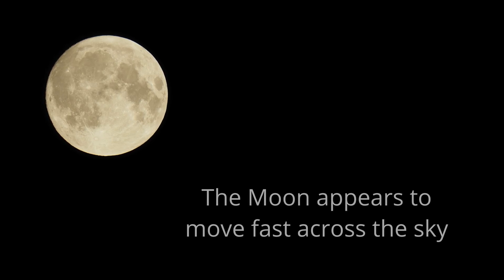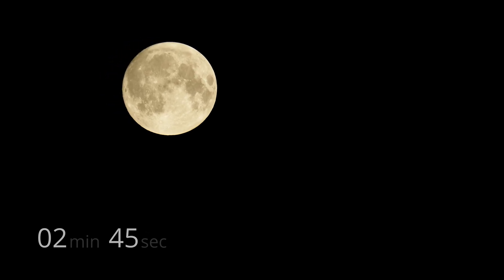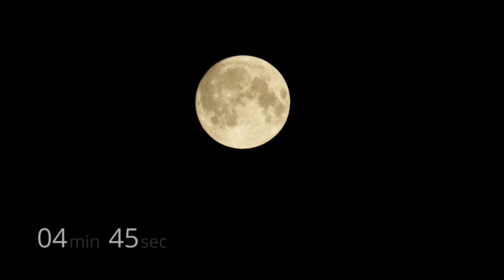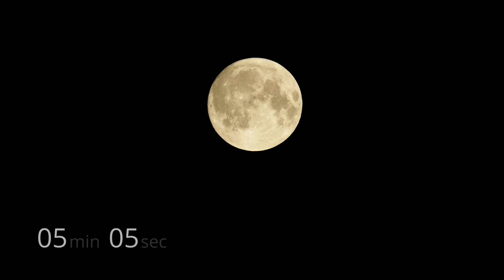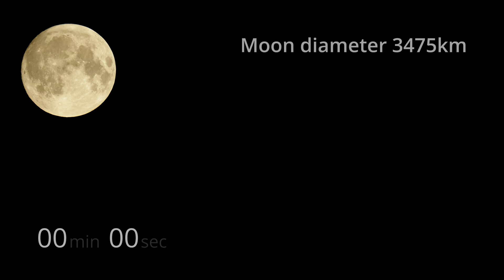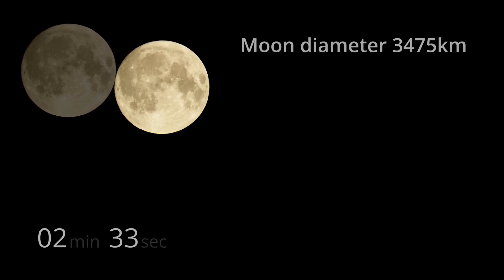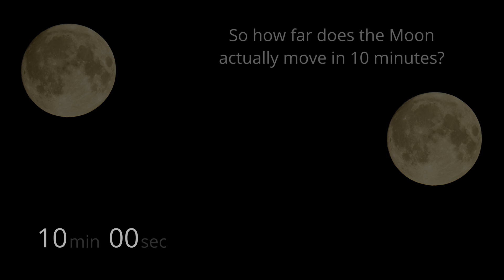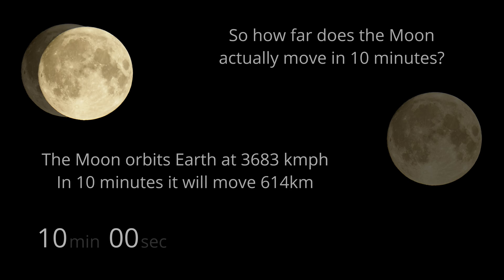The speed of the Moon, how fast does it move?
The Moon appears to move very fast across the sky, but at what speed is it travelling?

All is not what meets the eye, this video might explain why.